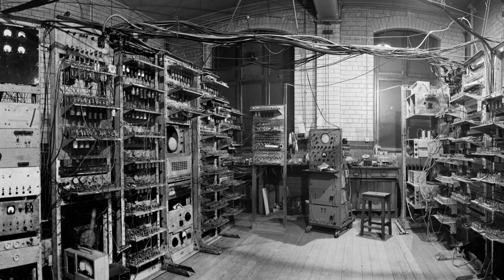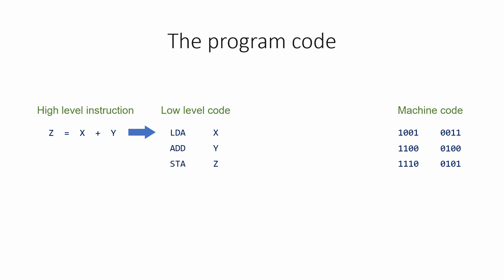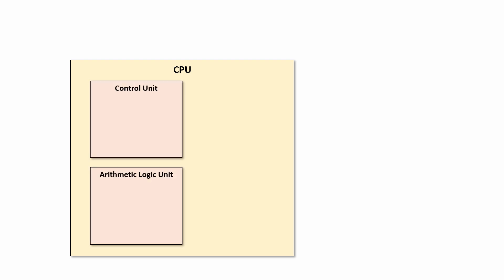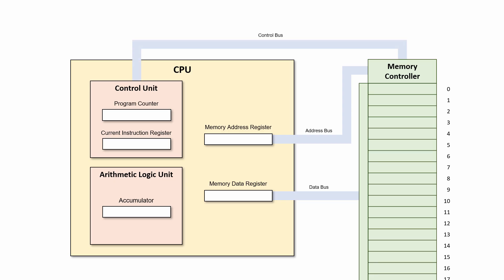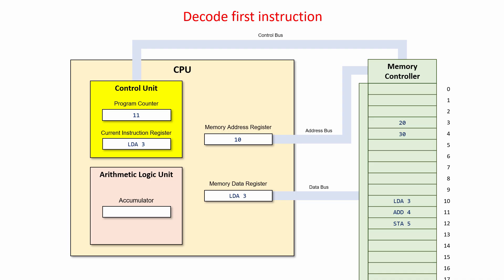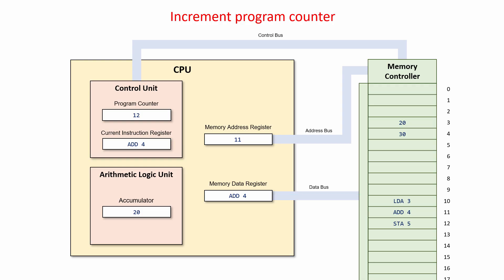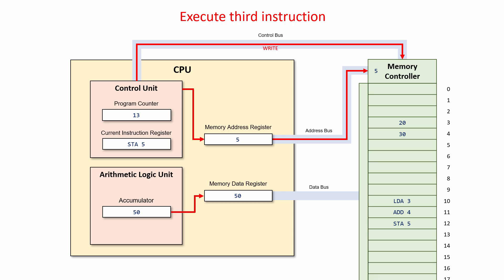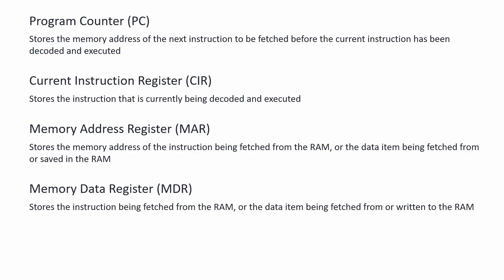The Fetch Decode Execute Cycle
In this computer science lesson, you will learn about the fetch decode execute cycle.  This is also known as the stored program concept, and the Von Neumann Architecture because it was originally conceived by one of the most influential computer scientists of all time, John Von Neumann.

This lesson covers the main stages of the fetch decode execute cycle and how various components of the central processing unit interact with each other, and the main memory, while a machine code program is being executed.

You will learn about the roles of several CPU registers including the program counter, the memory address register, the memory data register, the current instruction register and the accumulator.  You will also learn about some important busses that convey data and control signals around a computer system including the address bus, the data bus and the control bus.

Chapters:
00:00 Brief history of the stored program concept
01:11 CPU registers
02:05 Compilation and interpretation
05:26 The CPU components
06:21 The RAM
07:14 Busses
07:26 The system clock
08:00 The fetch decode execute cycle
14:35 Summary of the fetch decode execute cycle
15:05 Summary of register descriptions